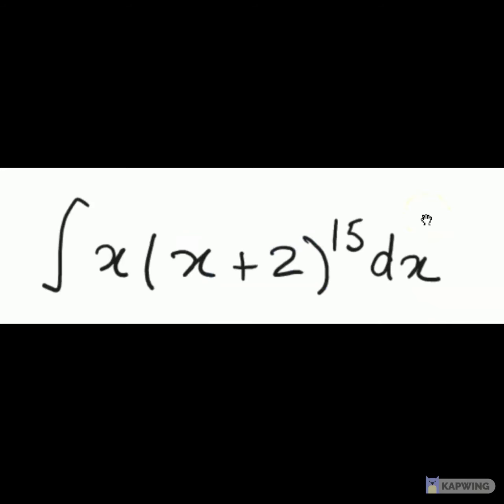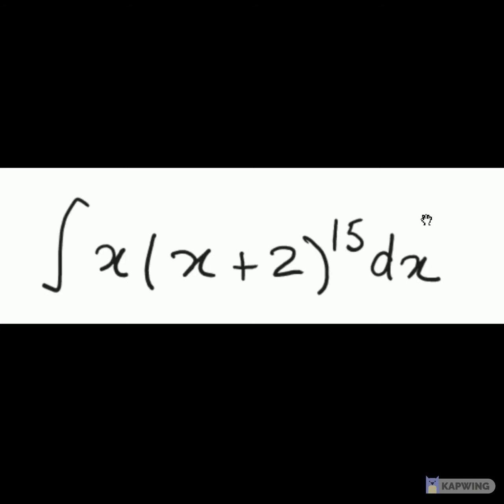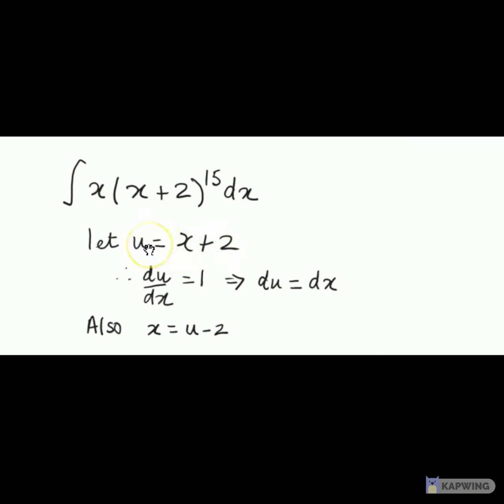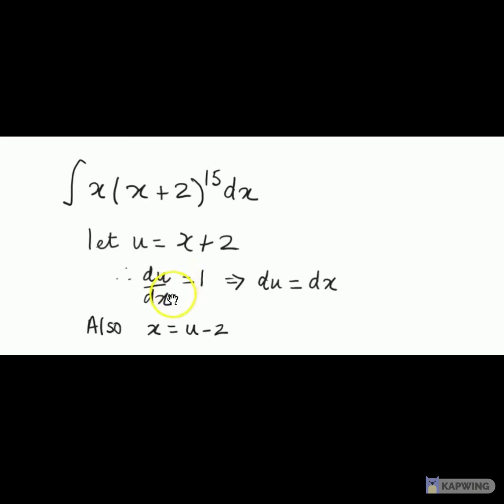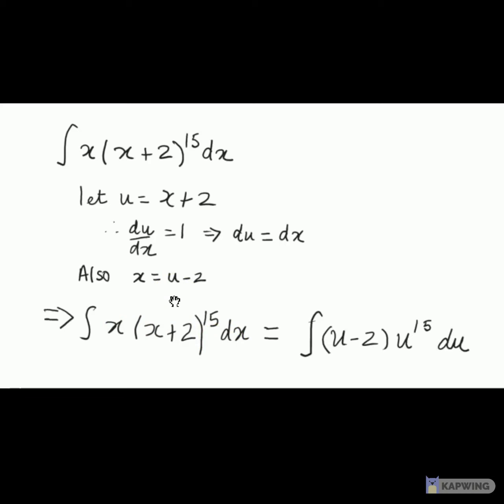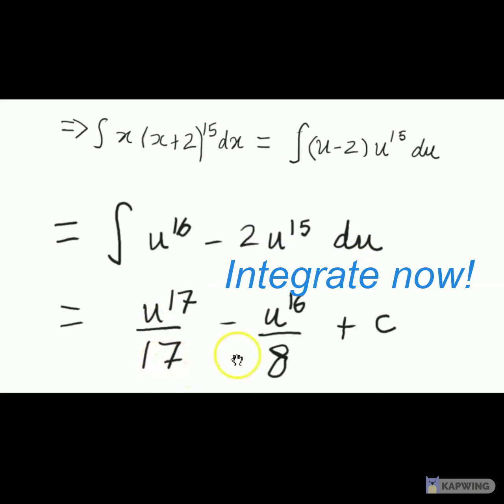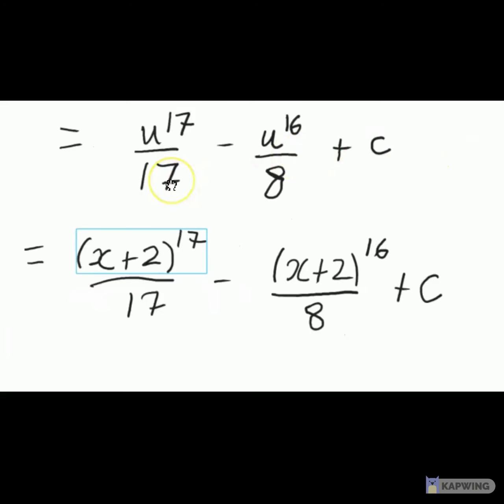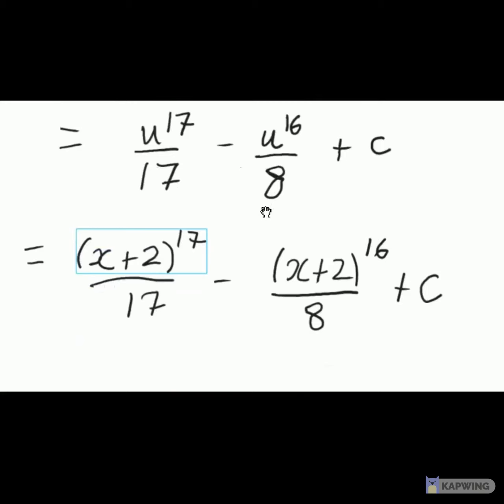Integration by Substitution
Upper School Maths.
How to integrate by Substitution